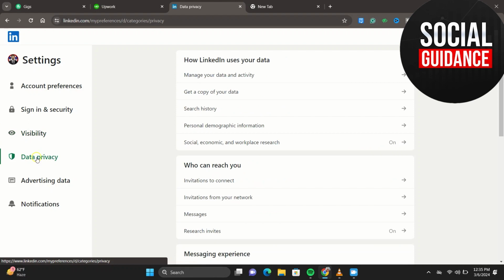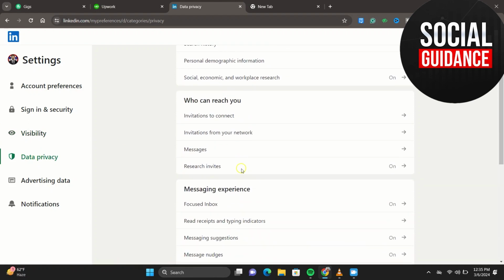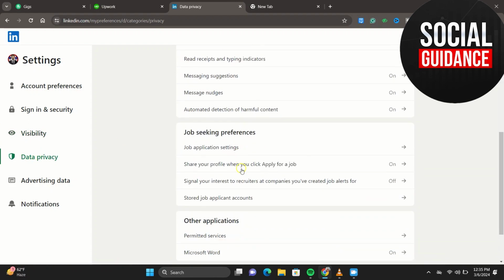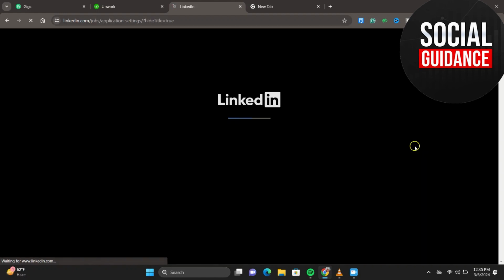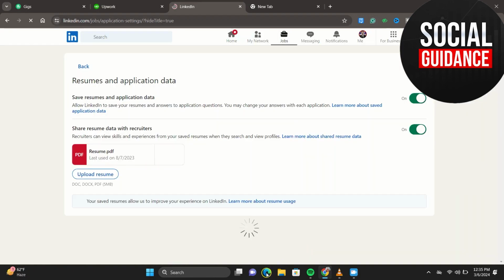How To Upload Resume On Linkedin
🚀 Unlock Career Opportunities! 📄 Learn the ropes of uploading your resume on LinkedIn with our step-by-step guide in this informative video. 🌐 Elevate your professional profile, attract recruiters, and increase your chances of landing your dream job. From creating an eye-catching LinkedIn profile to seamlessly uploading your resume, we've got you covered. 💼 Don't miss out on potential career advancements - optimize your LinkedIn presence today! 🔗 Dive into the world of professional networking with our easy-to-follow instructions. Watch now and take the first step towards boosting your online professional presence!